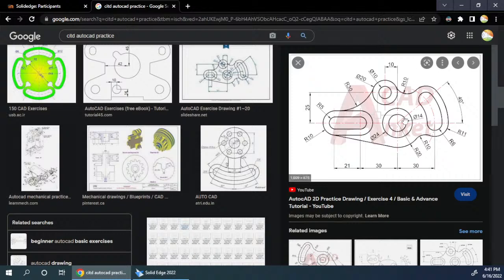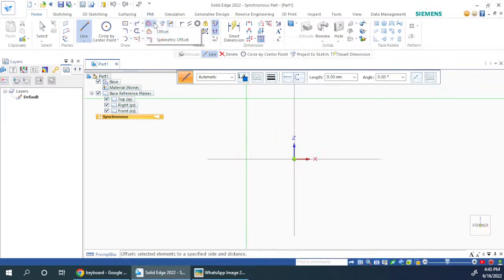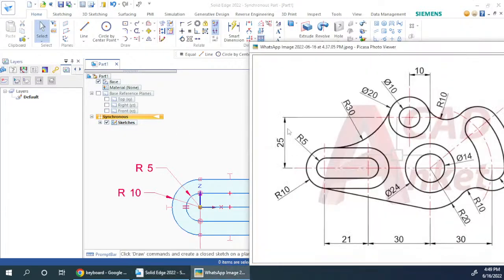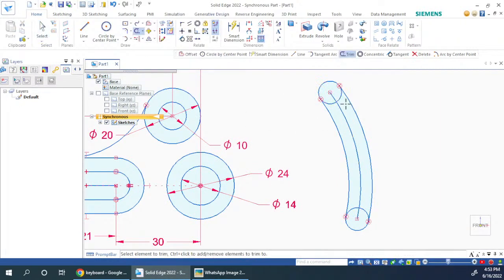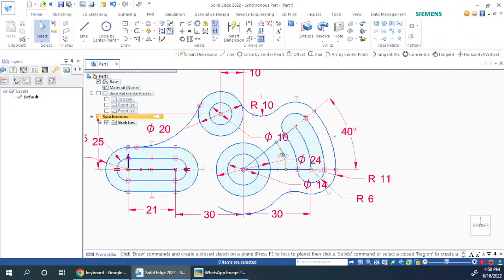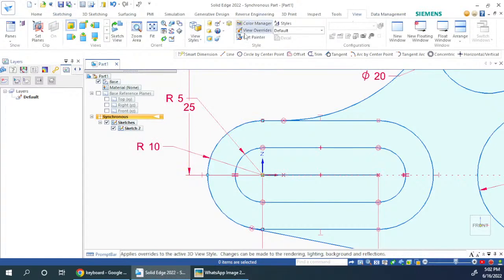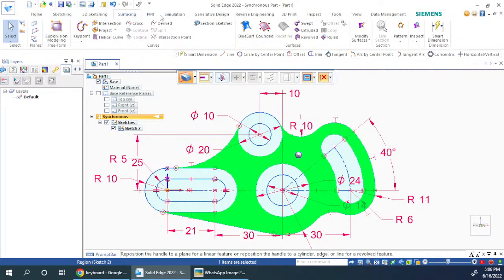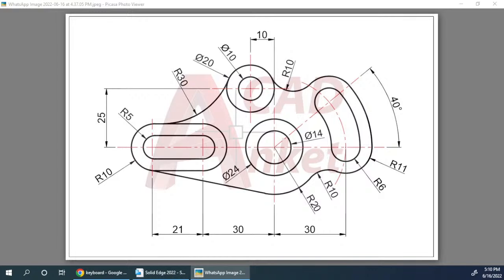SolidEdge Training & Certification Program Day 4 Practice